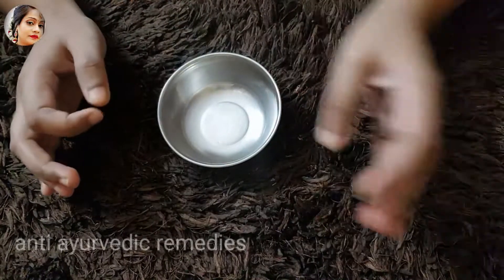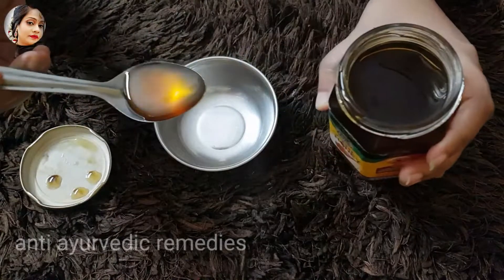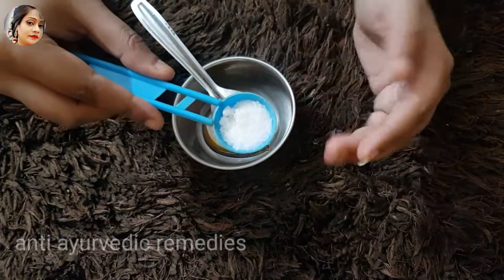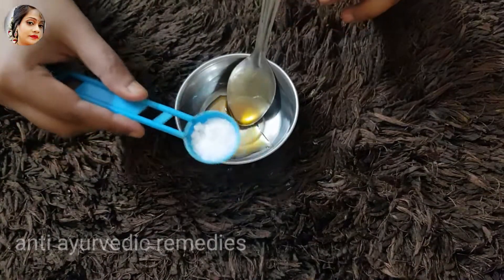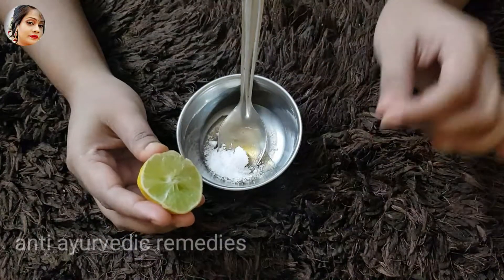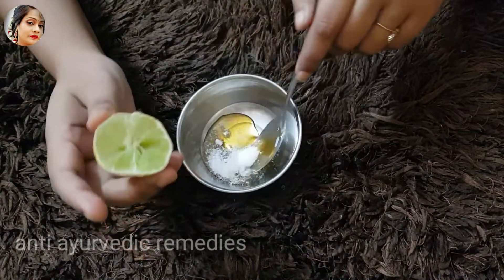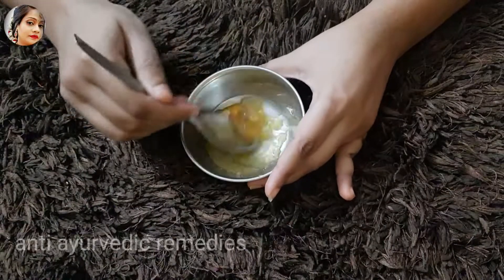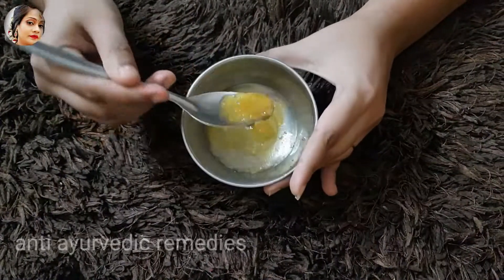नीचे के बाल हटाने का तरीका | Private Part Ke Hair Kaise Remove Kare Gharelu Upay | Yoni Ke baal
Hello Friends, agat ap private part ke baal or underarms hair remove ko kuch din me hatana chahte hai to video ko pura jarur dekhe. Is video me apko anchahe baal hatane ka tarika jisme ap private part hair removal cream ghar baithe bana sakte ho or niche ke baal hatane ka tarika kar sakte hai.

Topic Covered:-

1) Unwanted hair removal permanent
2) Remove unwanted hair
3) Private part whitening at home
4) Anchahe baal hatane ke tarike
5) Anchahe baal kaise hataye
6) Unchahe hair remove cream
7) Home remedy for hair removal
8) Bagal ke baal hatane ka asan tarika
9) Permanent hair removal at home

anchahe baal hatane ke tarike
private part hair removal home remedies
niche ke bal kaise saaf karen
underarms ke baal kaise nikale
andram ke baal kaise nikale
baal hatane ka tarika
niche k balo ko kaise saaf kare
baal saaf karne ka tarika
anchahe balon ko kaise hataye
neeche ke baal hamesha ke liye khatam
नीचे के बाल हटाने का तरीका
niche ke bal kaise saaf karte hain
bal kaise saaf karen
anchahe baal kaise nikale
jhat ke baal saaf karne ke upay
baal kaise hataye
guptang ke baal hatane ke upay
niche ke hair kaise hataye
hair removal cream